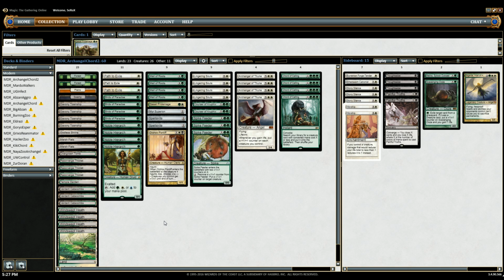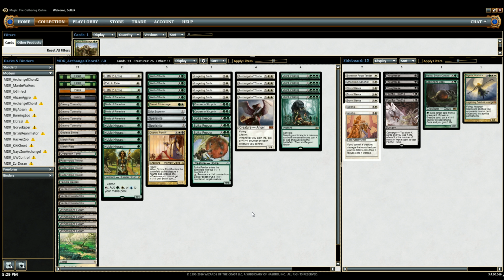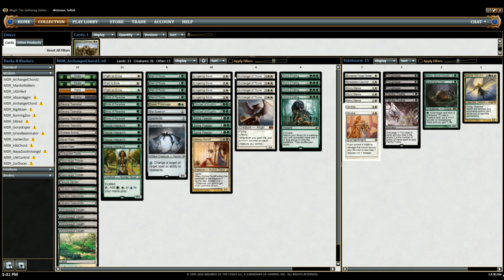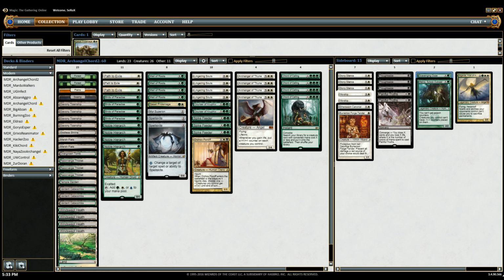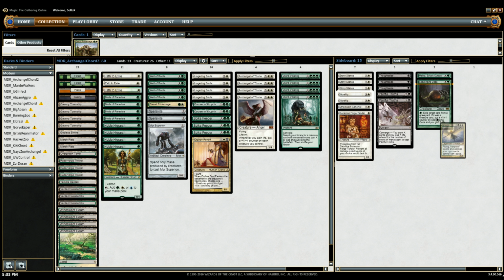Archangel Chord - DeckTech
Deck Tech of the modern Archangel Chord deck with which we played a modern 5-match league on MTGO in preparation for GP Bologna.